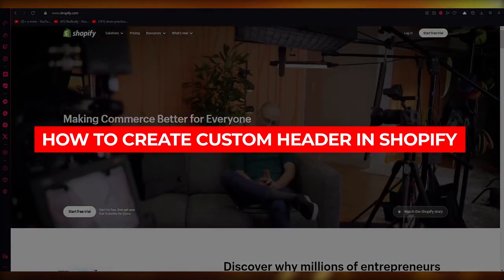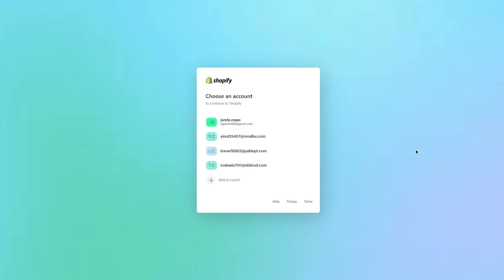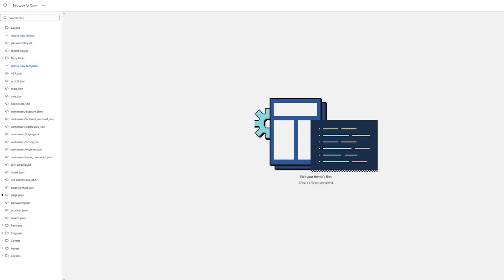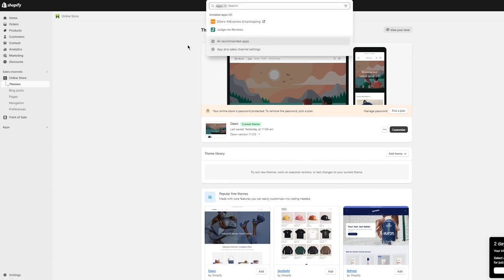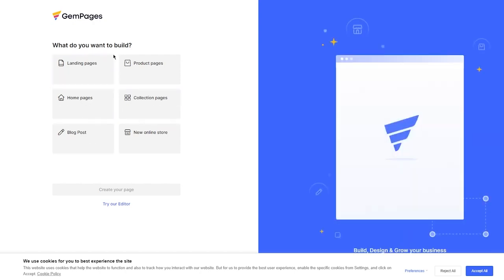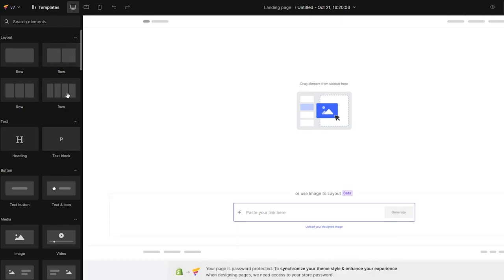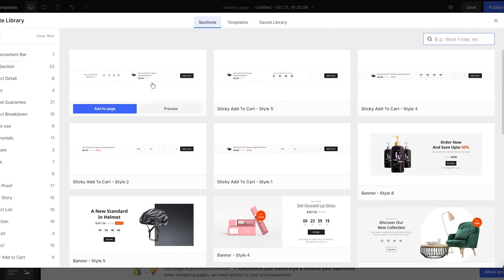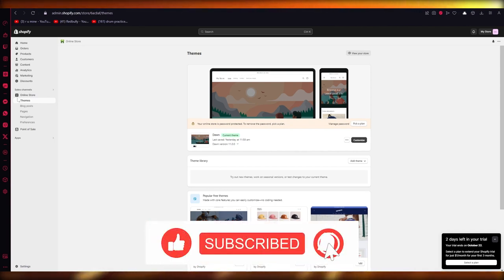How To Create Custom Header In Shopify 2026 | Step by Step Tutorial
In order to create a custom header in Shopify, the first step is to access the theme editor under the "Online Store" section of your Shopify dashboard. Once in the editor, locate the "Sections" folder and click on the header section to begin customizing. From here, you can add or remove elements such as logos, navigation menus, and promotional banners to create a unique header that aligns with your brand's aesthetic.

Utilize the available customization options to adjust colors, fonts, and spacing to achieve the desired look. Remember to preview your changes before publishing to ensure a seamless and professional appearance on your Shopify store.